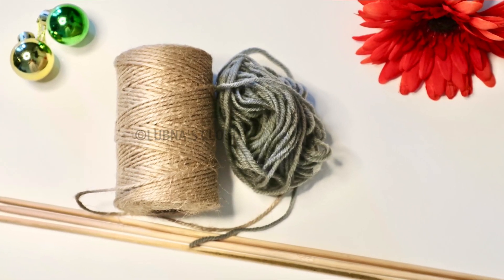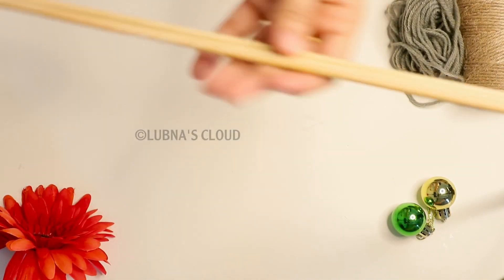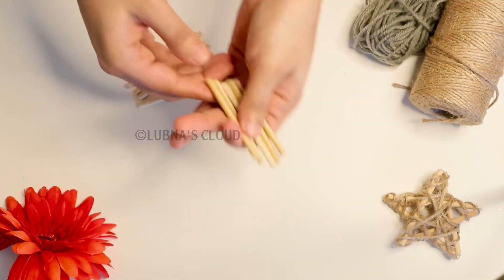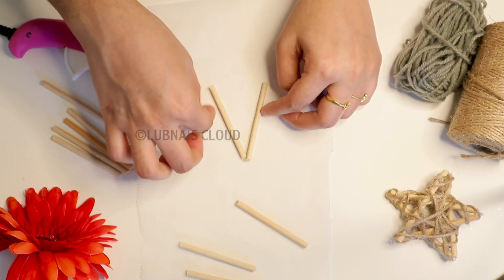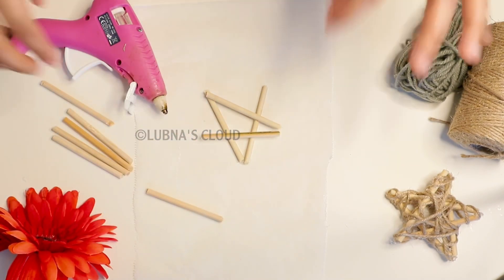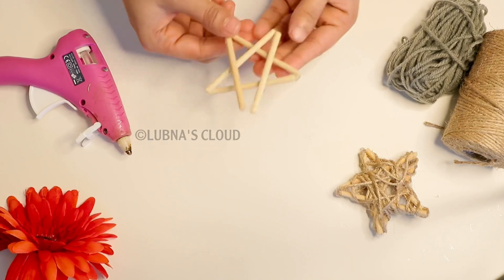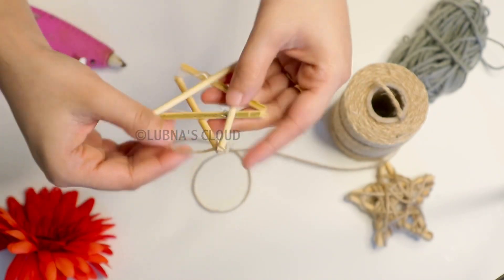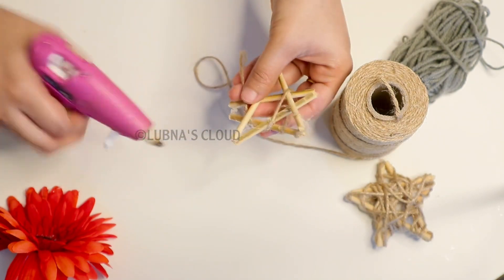DIY X-mas Decoration Idea | Christmas Star | Xmas Star | Christmas Decoration Ideas